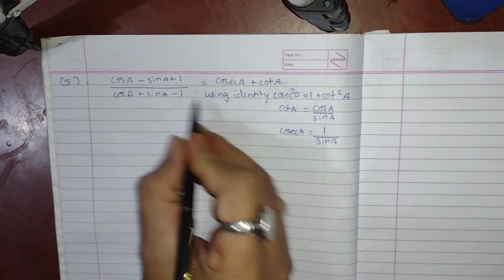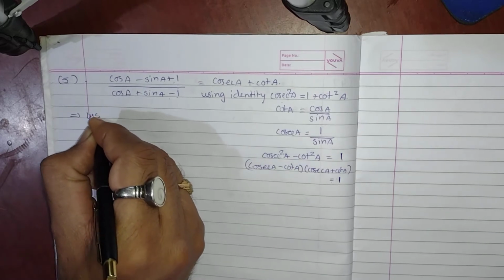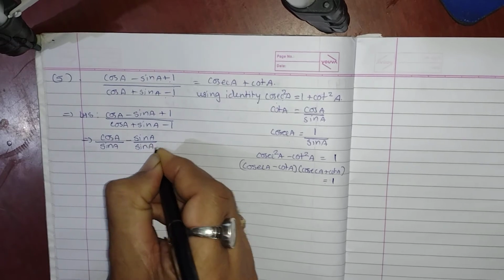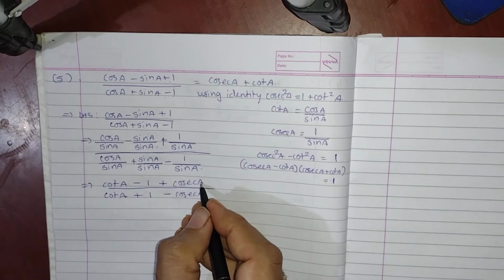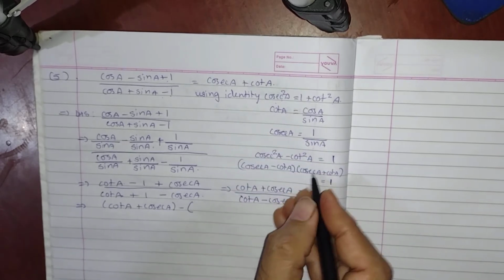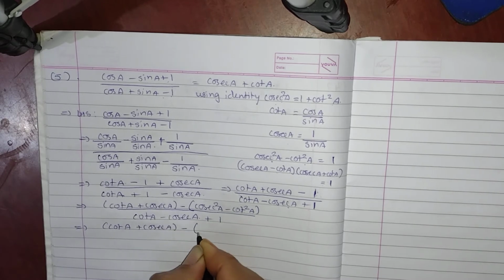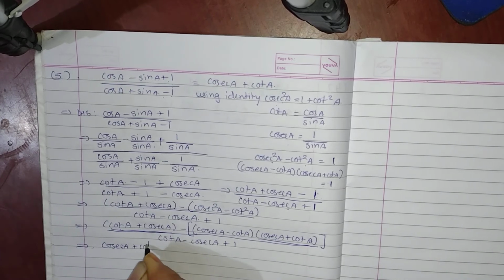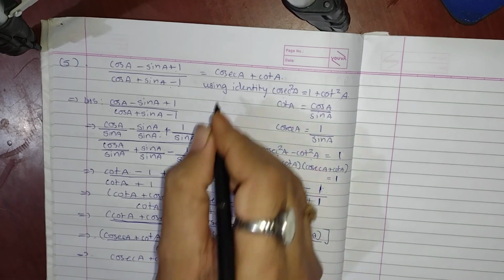Exercise 8.4 Introduction to Trigonometry ( Question : 5 ( v ) )